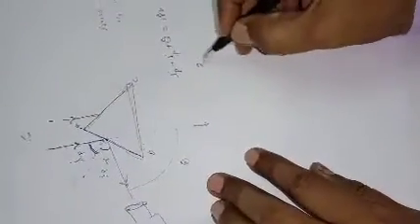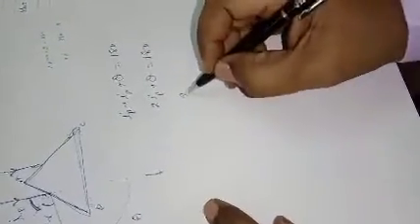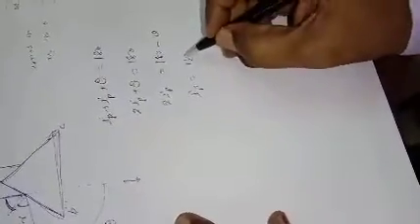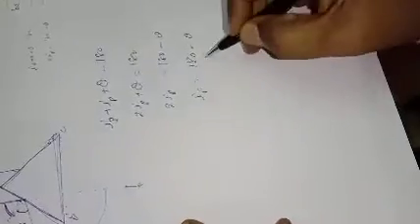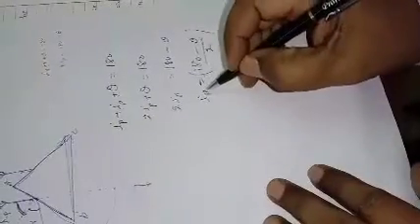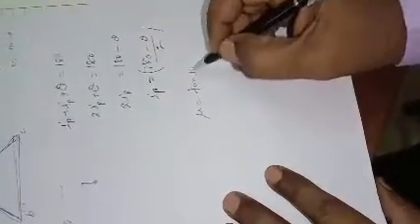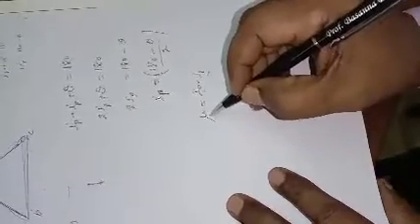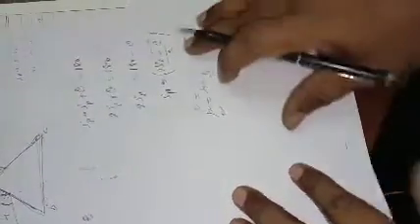Brewester's Law Experiment | Digge Basanna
B.Sc 4th sem lab experiment